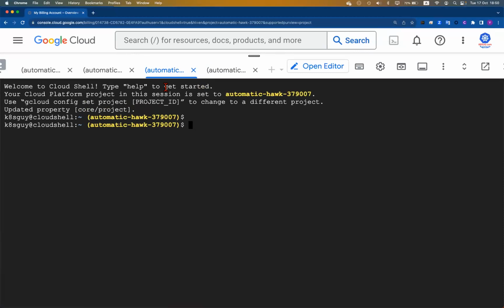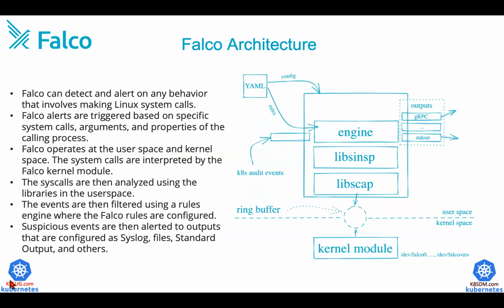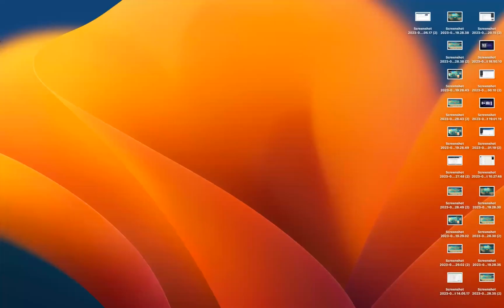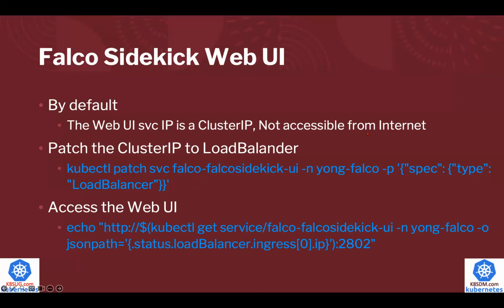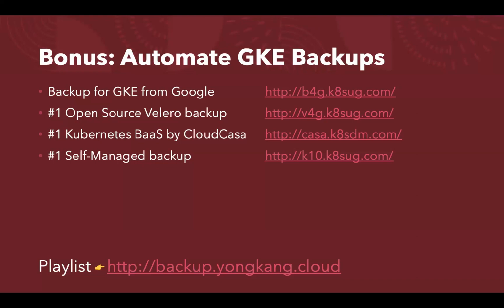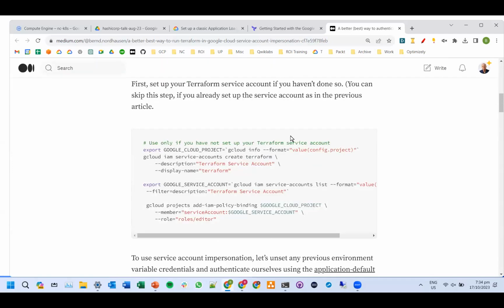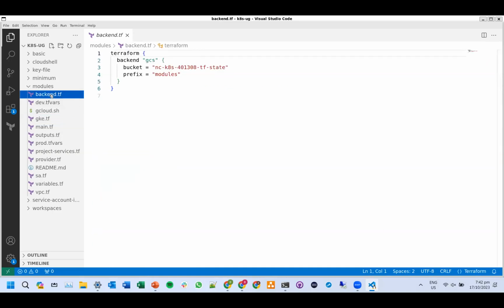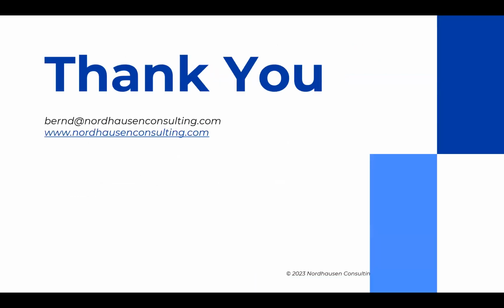K8SUG - Kubernetes Singapore 21st Meetup - 17th Oct 2023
This is our 21st Kubernetes Singapore meetup recording on 17th of October 2023 at Google Developers Space Singapore. Below are the topics covered. The slides and recording can be downloaded from the group chat.

Welcome / Introductions by the Organizers, @K8SUG / K8SDM
Topic 1: Secure Google Kubernetes Engine (GKE) containers via Falco by Yongkang He, CNCF Ambassador
Topic 2: Using Terraform to Manage GKE Clusters by Bernd Nordhausen, Cloud Architect, and Google Cloud Trainer, Nordhausen Consulting
Open Mic, Networking, Q & A - all

5 mins to Sign up a GKE Trial Account